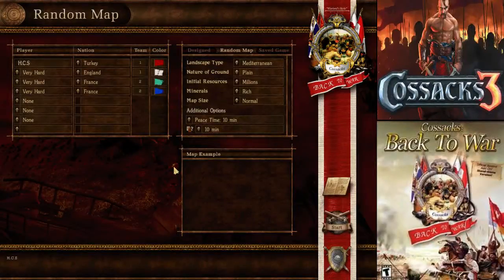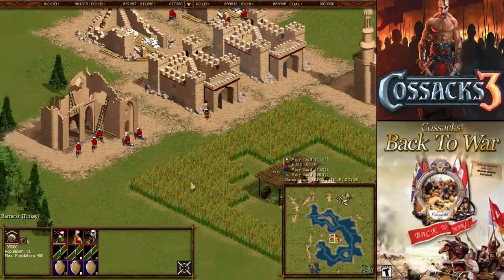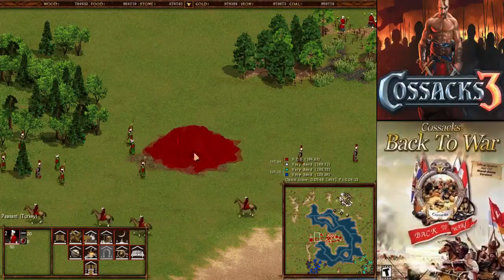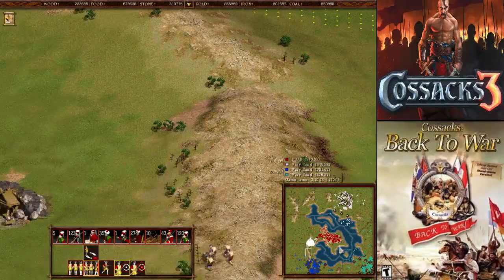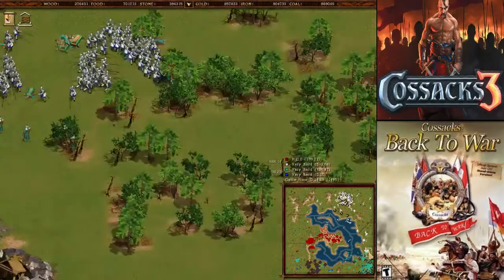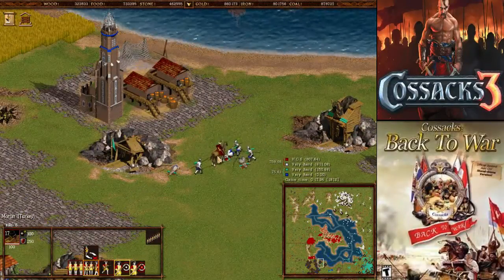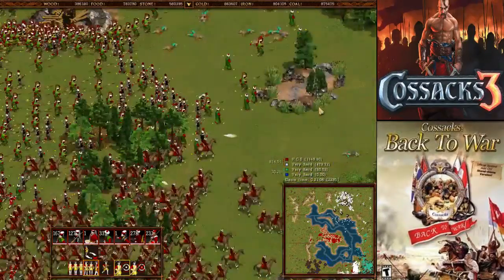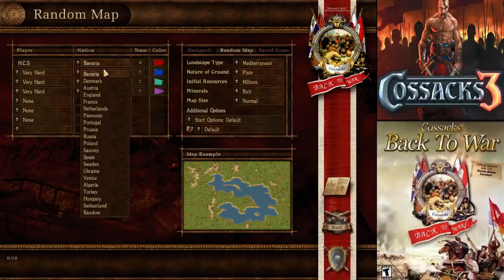Cossacks back to war nations rundown: Turkey / Ottoman Empire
Greetings fellow earthlings and welcome to this Cossacks video in which I play as the Turks on Very Hard difficulty with millions of resources, the British on my side and two French enemies on a normal map.